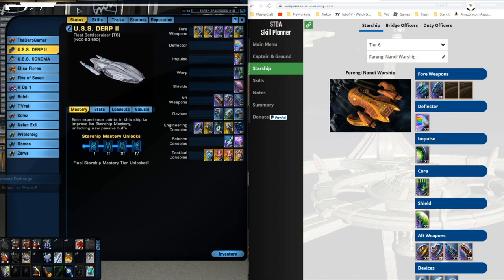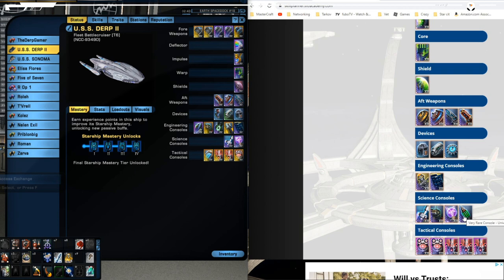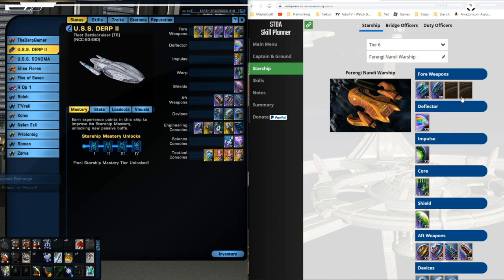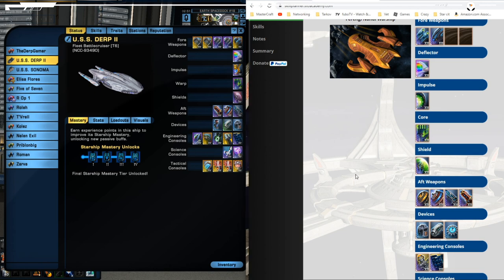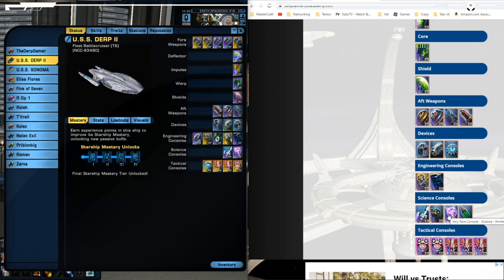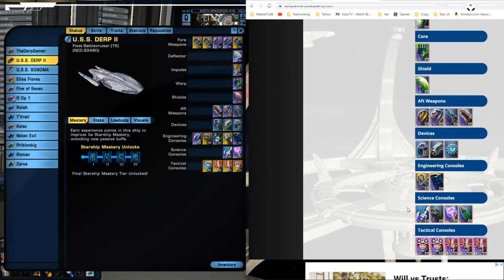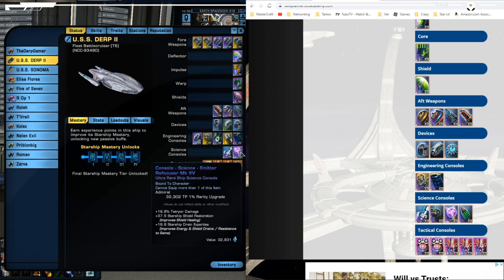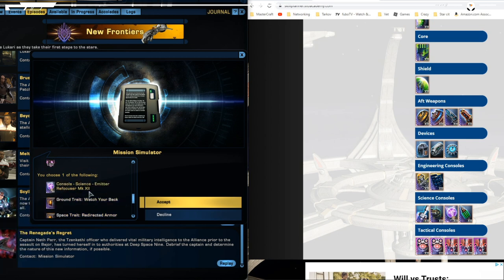Star Trek Online Build Basics Tetryon 101 2020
STO Tetryon build per request.